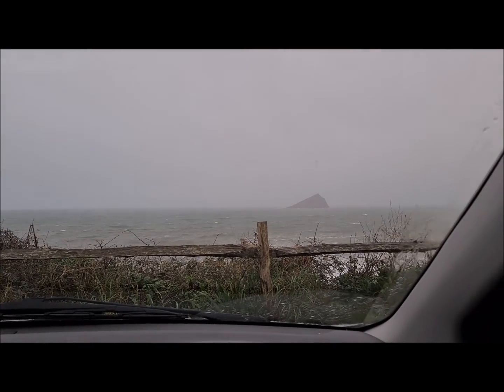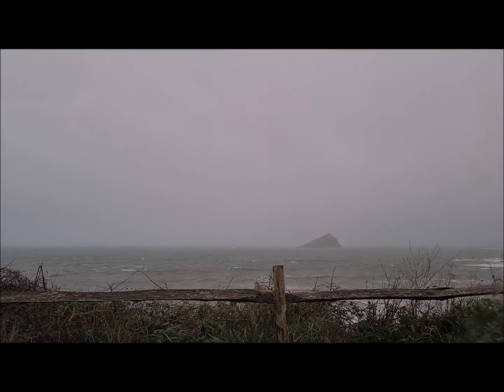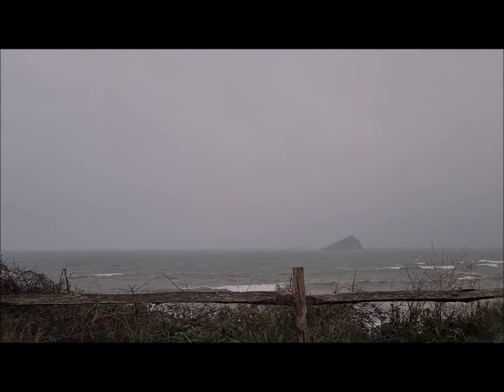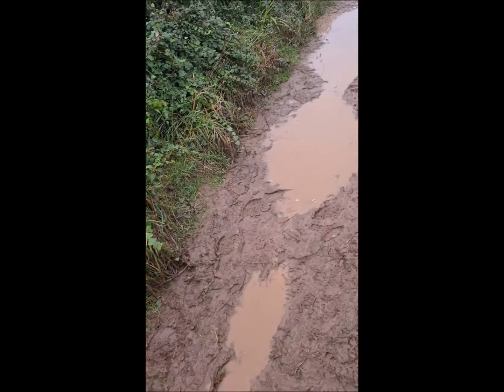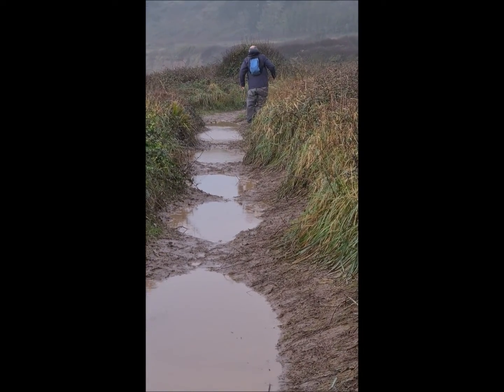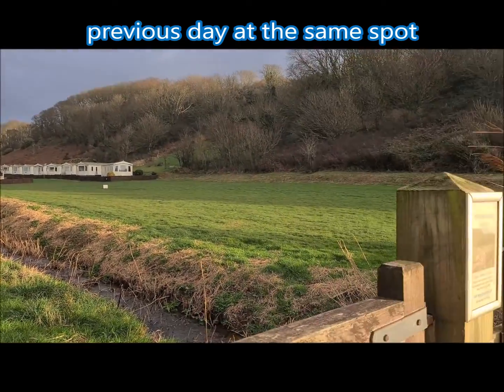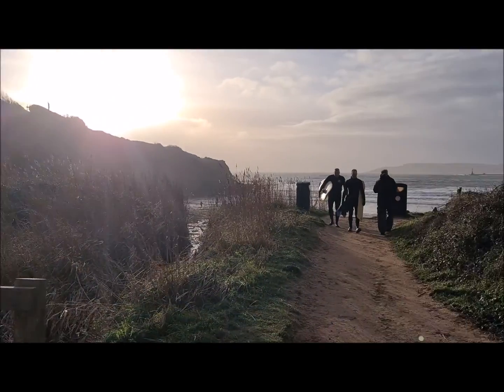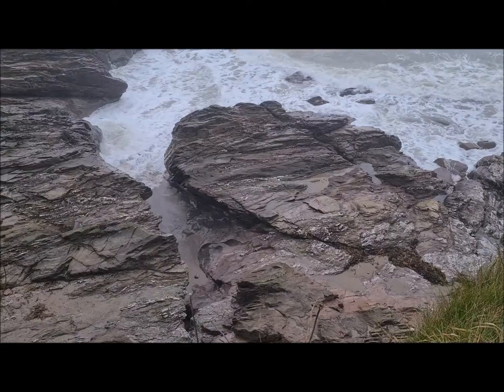Wembury Beach to Bovis Sands along the South West Coast Path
Lovely walk, just after Christmas 2021.  Very dramatic waves, certainly blew the cobwebs away.

Hope you enjoy joining us on our virtual walks.

Keep walking

Paul and Jayne :)